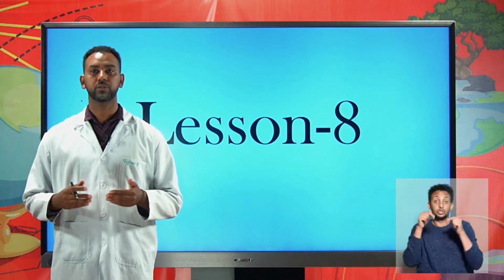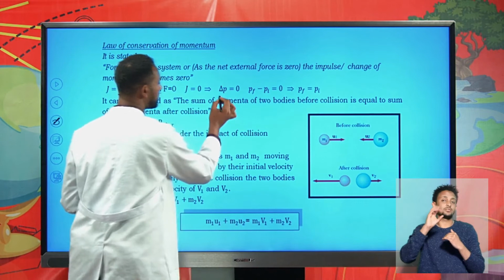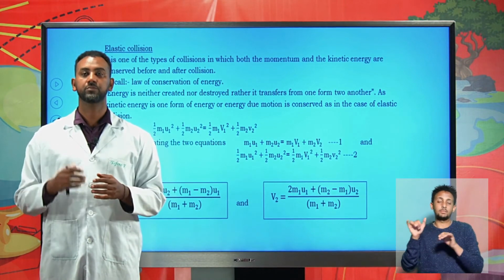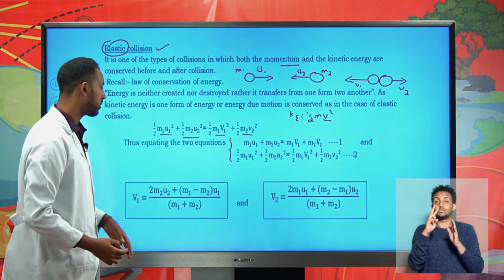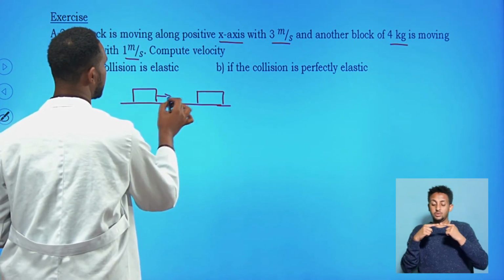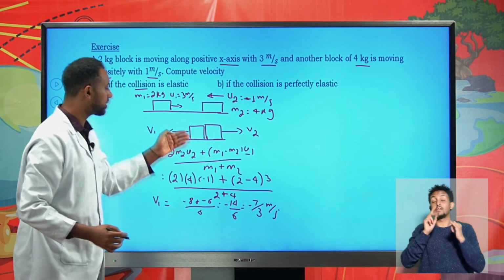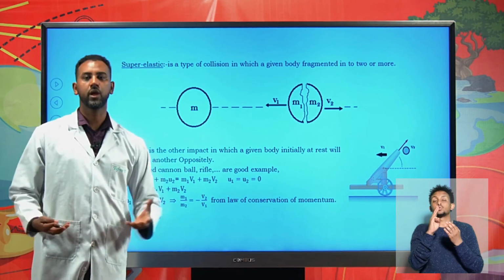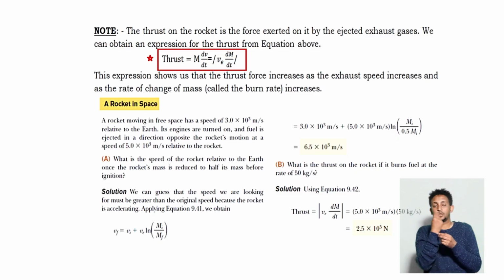[Physics ep 8&9] Lesson 8&9 Collision